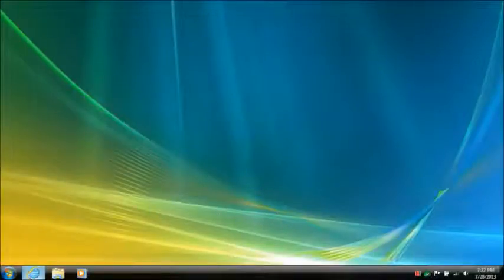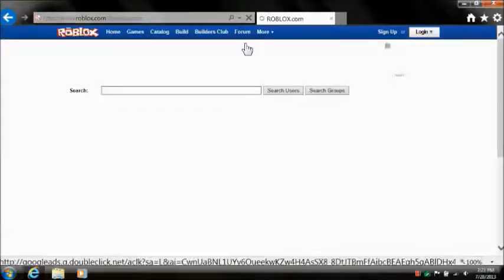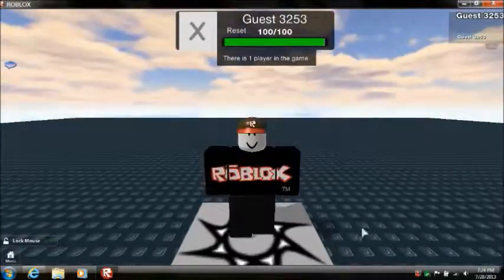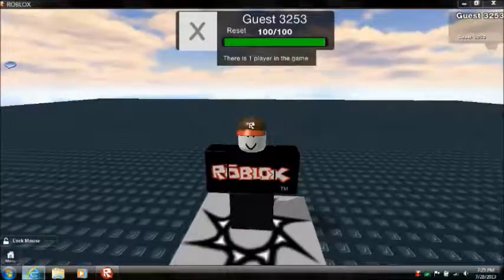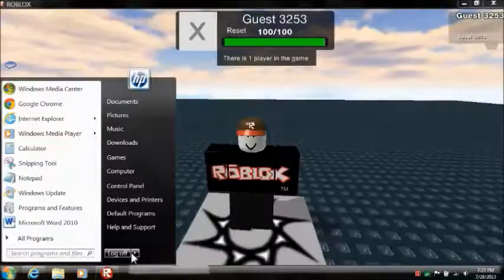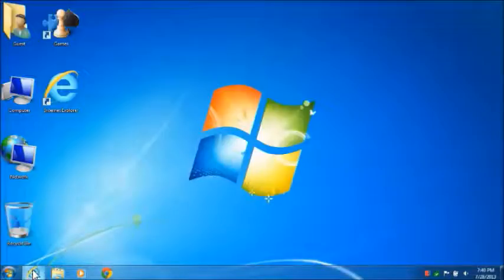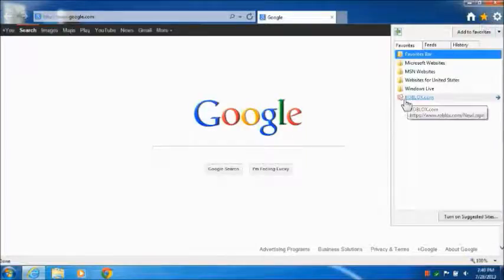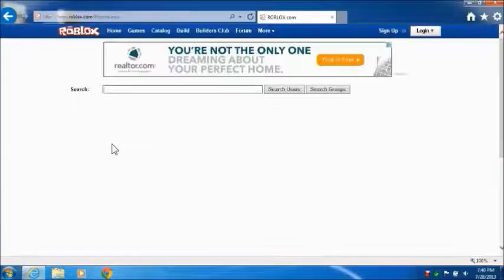How to open 2 ROBLOX games at the same time [2013 updated]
Here is an updated version on how to open two ROBLOX windows simultaneously. Please don't criticize the voices. The male voice is (in my opinion) very buggy. Some words he pronounce incorrectly. I will try to get better voices soon, or use my real voice.  There will be a future update to this video. I don't know when.